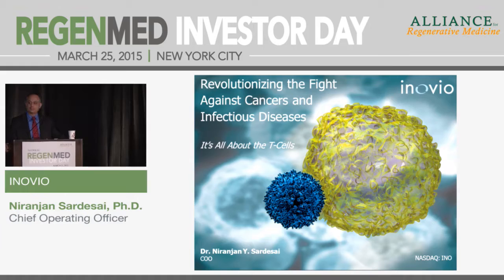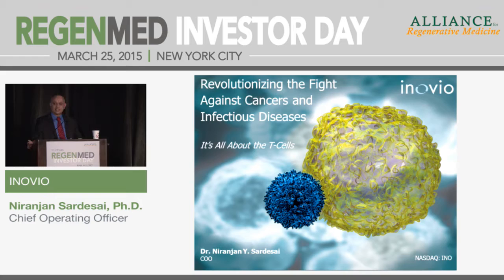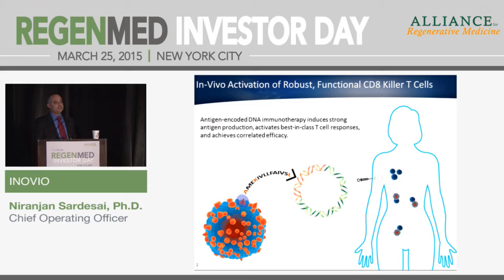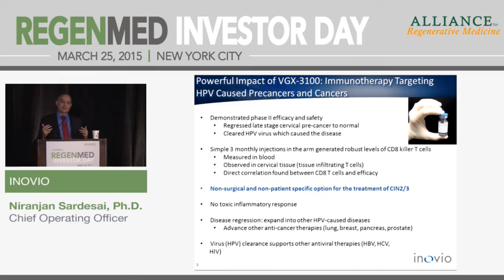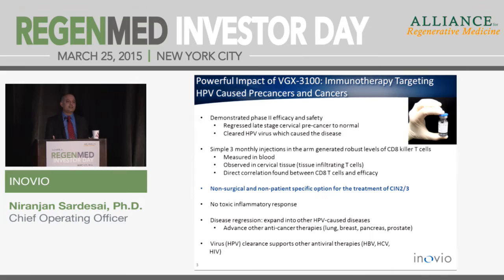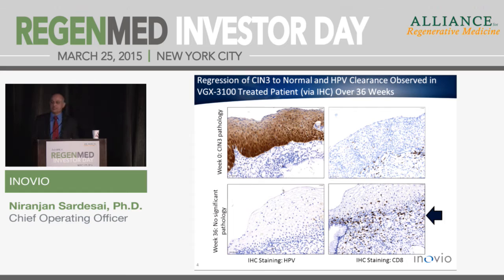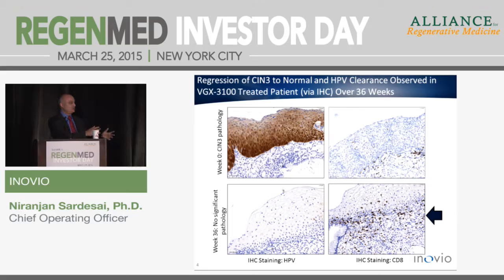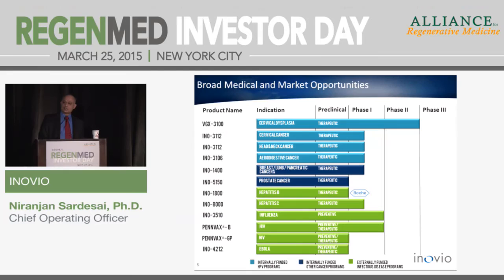Inovio Pharmaceuticals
Niranjan Sardesai, Ph.D., Chief Operating Officer
(NASDAQ: INO)
Headquarters: Plymouth Meeting, PA

Inovio is revolutionizing the fight against cancer and infectious diseases. Our immunotherapies uniquely activate best-in-class immune responses to prevent and treat disease, including HPV-caused pre-cancers and cancers, prostate cancer, breast, lung and pancreatic cancers, HIV and hepatitis. In 2014, Inovio achieved a ground-breaking milestone for the Company and the field of active immunotherapies, showing clinically significant efficacy in a Phase II clinical study. Partners and collaborators include Roche, MedImmune, the University of Pennsylvania, DARPA, Drexel University, NIH, HIV Vaccines Trial Network, National Cancer Institute, U.S. Military HIV Research Program, U.S. Department of Homeland Security and the University of Manitoba.